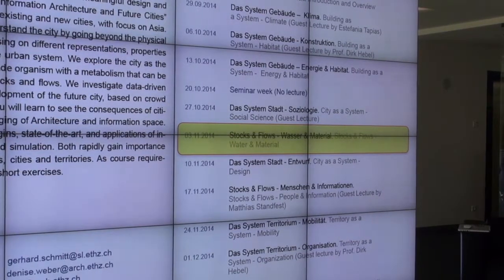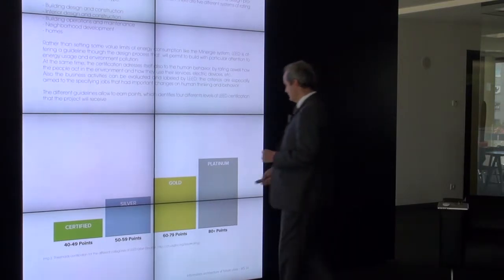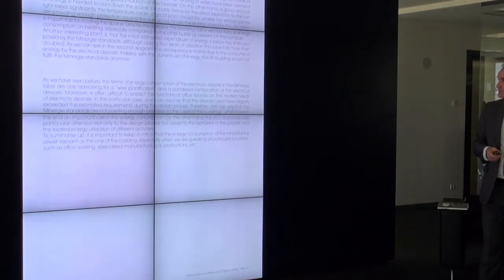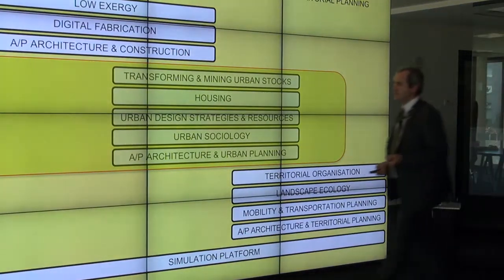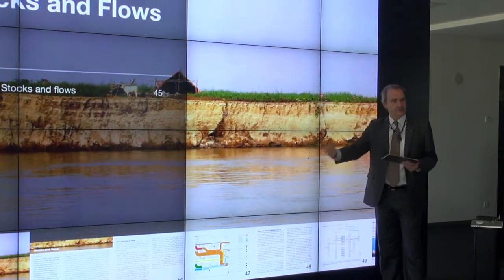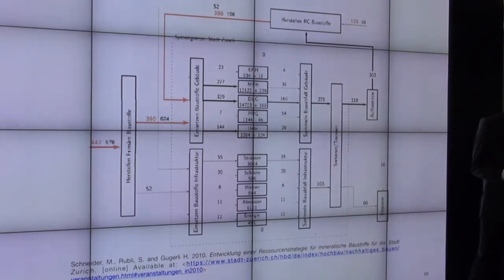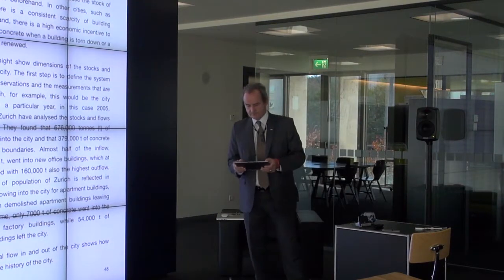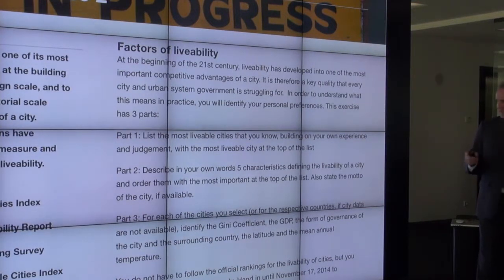L06 – STOCKS AND FLOWS – WATER AND MATERIAL